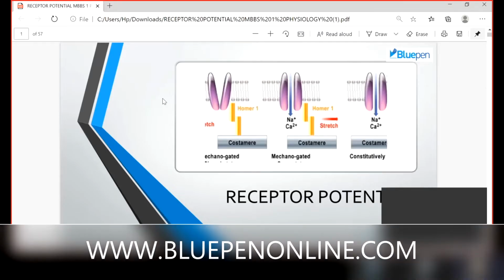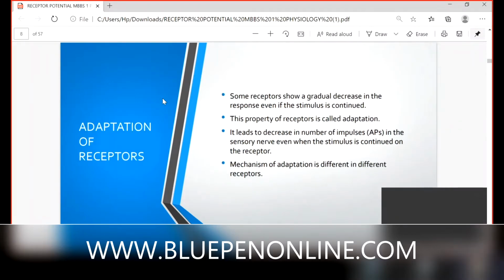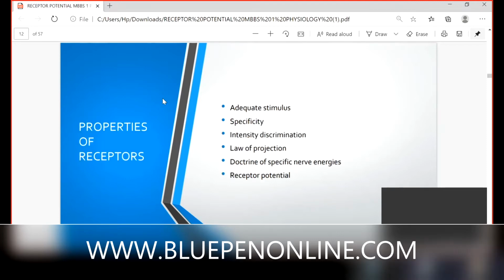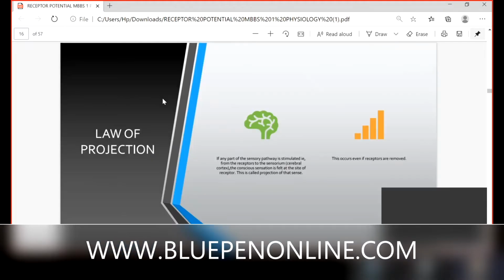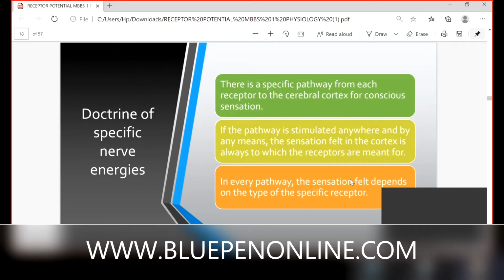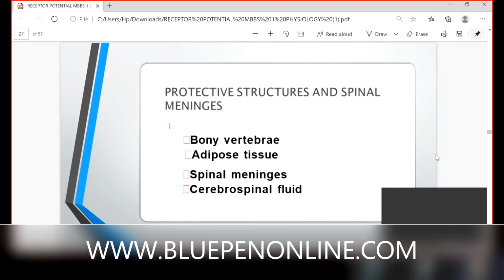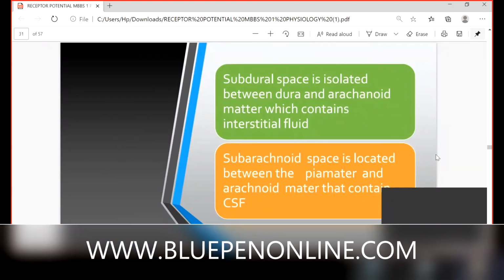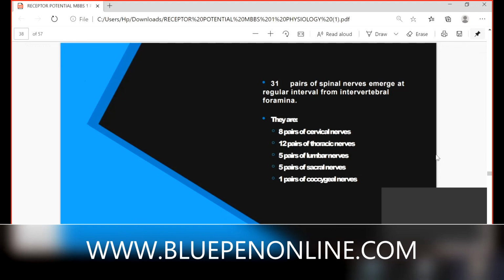receptor potential and sensory communication spinal cord GeneralMedicine bds mbbs bams